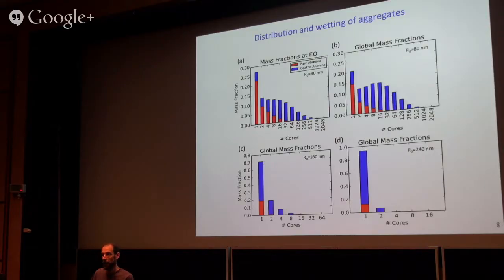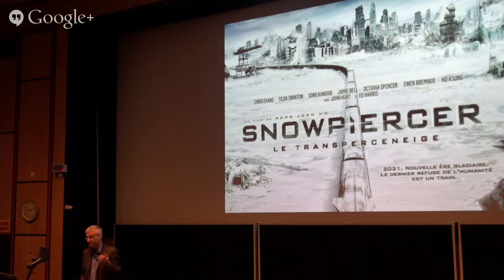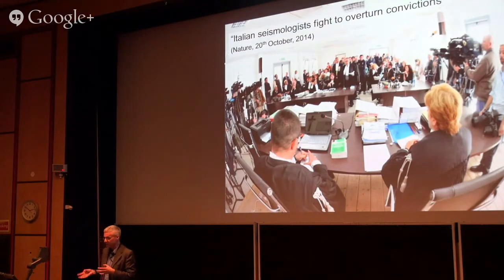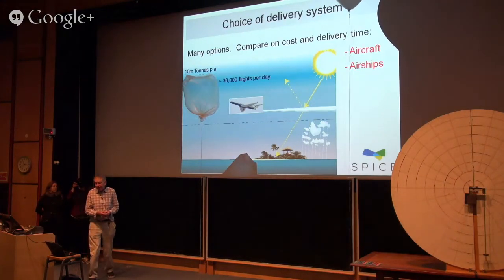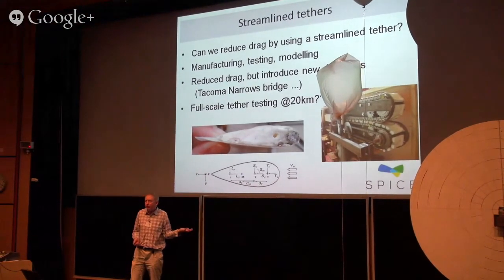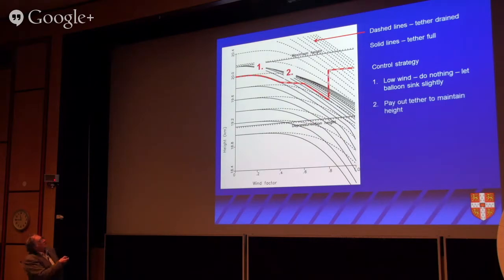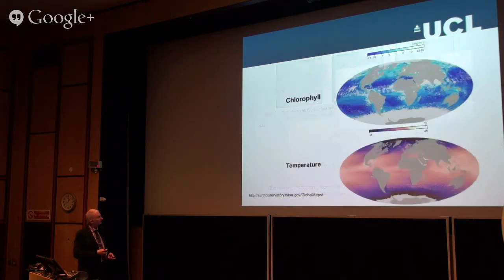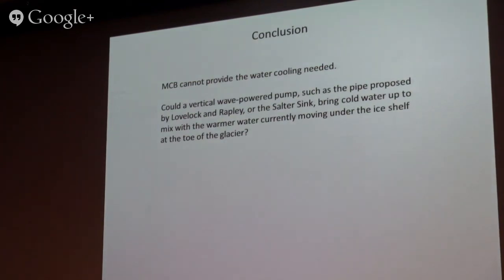Climate Engineering SRMS2015 Cambridge